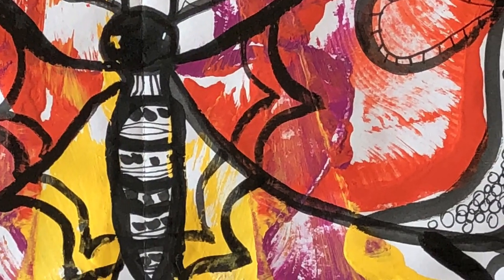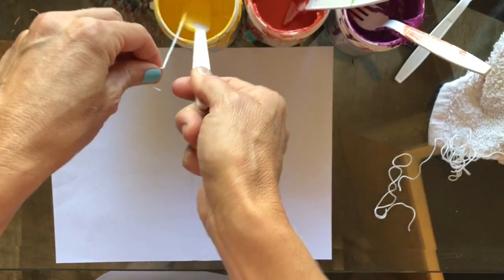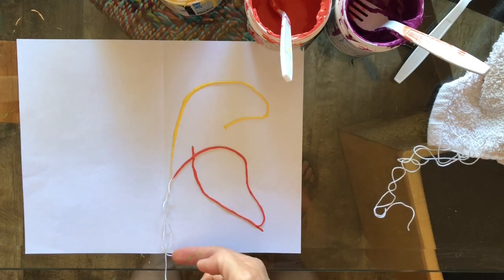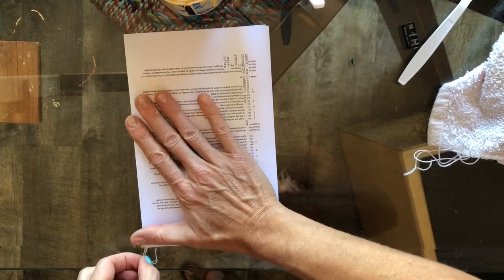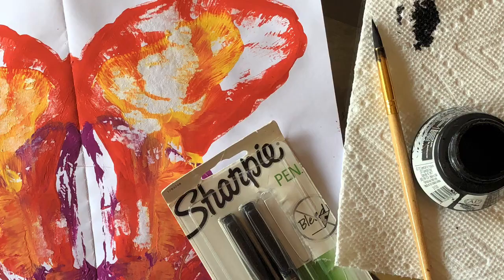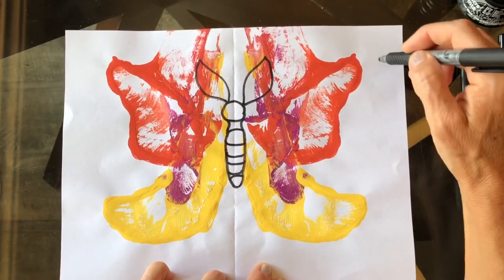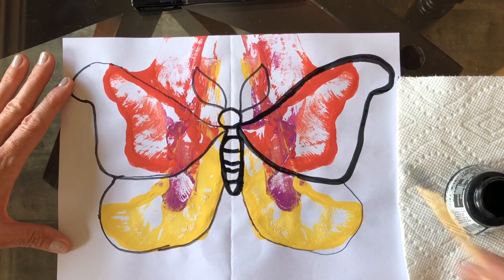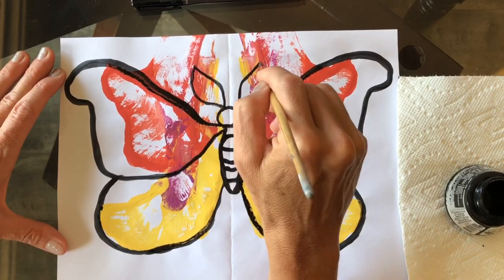Pull String Atlas Moth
Pull String design is such a fun process! Play with any cotton string- embroidery, yarn, whatever. Cotton soaks up liquid. You only need liquid paint and paper after that.
After your paper dries, turn it into a moth (or anything you want) using fat black outlines and skinny marker detail.

My theme is about short life here and eternal life with our eternal Creator. Matthew 6:19-20 says, “do not store up for your selves treasures on earth, but store up treasure in heaven.” Romans 1:20 says “God’s invisible qualities- his Eternal power and divine nature are clearly evident by the creation he has made.” So, the short life of the atlas moth makes us think about living well in this short life, because life in eternity is really vast. And love your Creator... He’s worth wanting to hang out with forever 💕